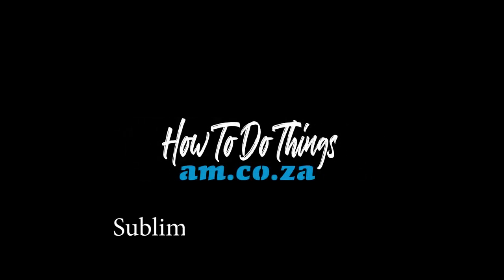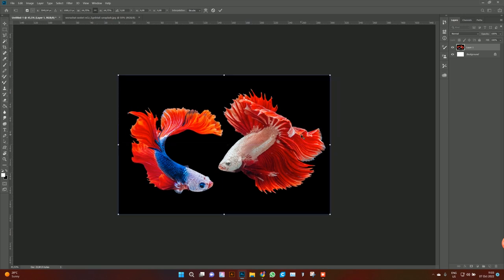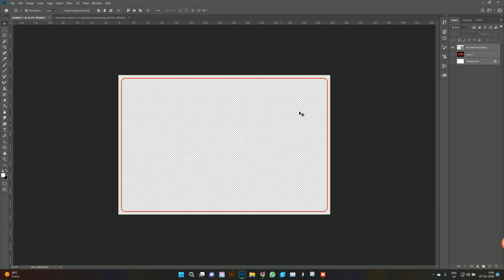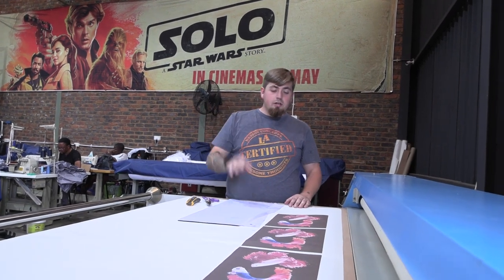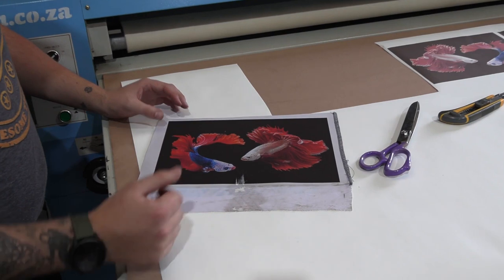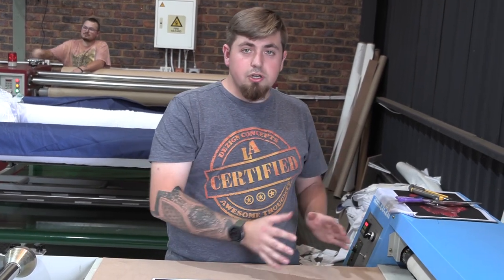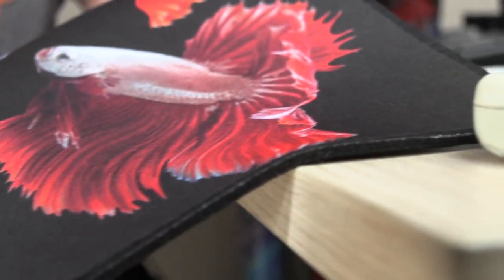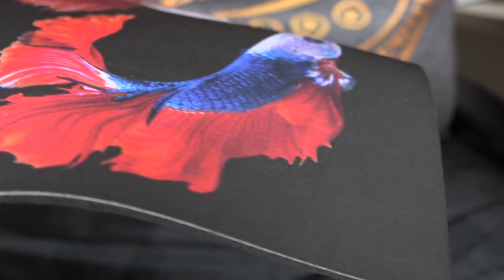Sublimation Mouse Pad Printing with Roller Heat Press, CO2 Laser Cutting Machine and Sewing Machine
We all know how frustrating it is to get your mouse to do what it needs to do on the computer without a mouse pad. It is a particularly great discovery and never-ending business as the world moves towards technology as you can be creative with the mouse pads but also customise it to the needs and wants of your client.

Our TruCUT C02 Laser Cutting and Engraving Machine can work on different types of materials including rubber which makes it easier for you to cut through your materials in the creation of your mouse pads as the pads would be made from rubber creating flexible backing that grips onto hard surfaces to prevent slipping.

With the ease of operation that this machine offers, you can definitely depend on our repeatability being made available to you when needed to make the same pad in bulk. If you need your mouse pads in different shapes and size the TruCUT C02 Laser Cutting and Engraving Machine can cut into different shapes and designs with little to no manpower and with high accuracy.

In terms of creating versatility in your work, our amazing , out of this world Heatware Sublimation Roll to Roll Heat Press machine makes it possible for you to print colour and patterns onto your mouse pad and achieve high colour vibrancy while you’re at it.

This machine acquires small space so if your workshop is still starting out then worry less. Stay ahead of your competition as in most contemporary textile industries this machine stays being an investment due to productivity and flexibility.

Both of these state-of-the-art machines when used hand in hand can create durability, less colour fading and deformation of your products plus so much more.

Today’s vlog provides a full demonstration of the step-by-step sublimation printing process of a mouse pad using AM’s TruCUT C02 Laser Cutting and Engraving Machine and Heatware Sublimation Roll to Roll Heat Press machine.

Log onto to purchase the C02 Laser Cutting and Engraving Machine and Sublimation Roll to Roll Heat Press machine online.

You are welcome to visit our warehouse in Jet Park, Boksburg or Montague Gardens.